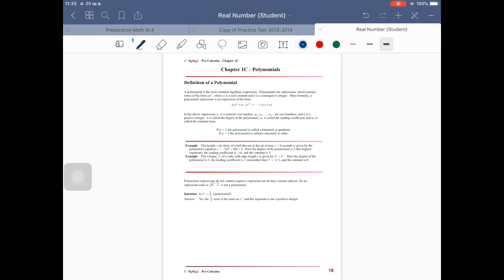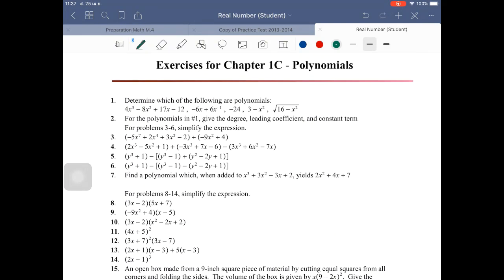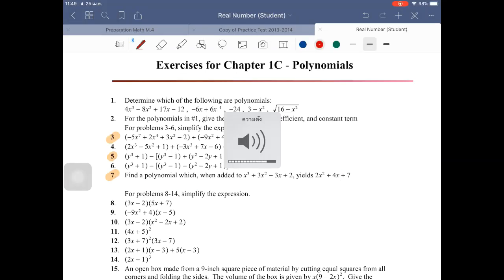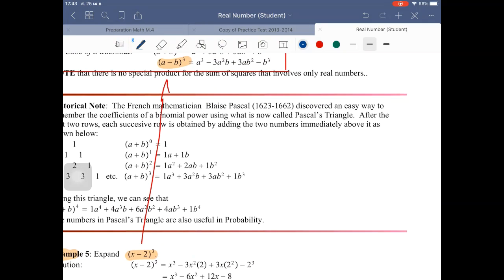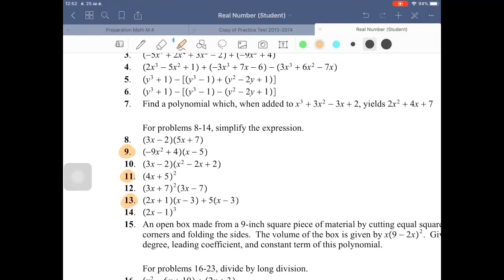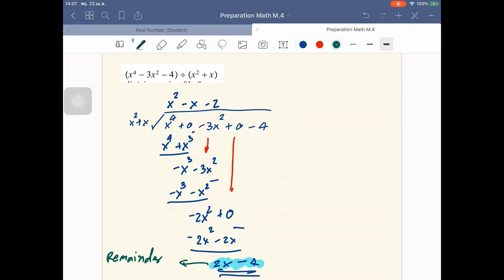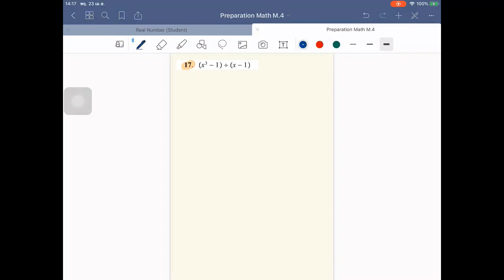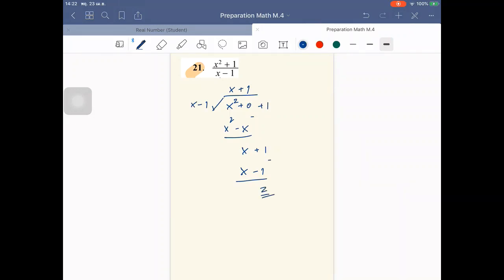Day5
- Sums and differences of polynomials
- Product of polynomials
- Quotient of polynomials